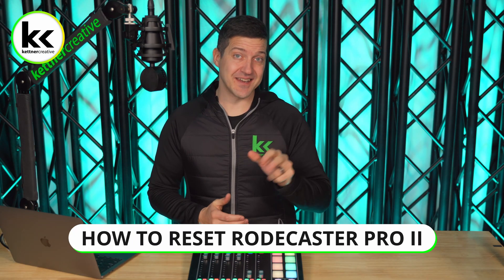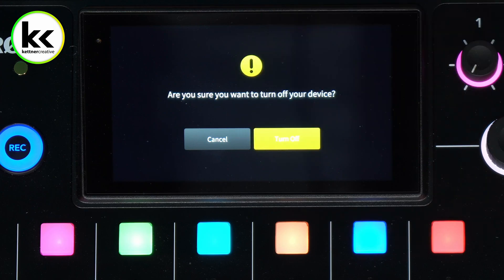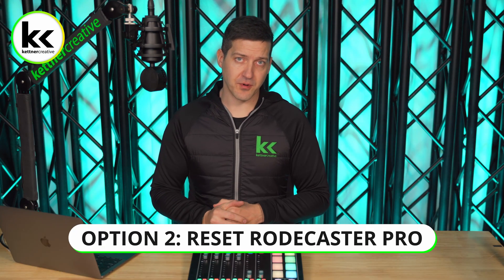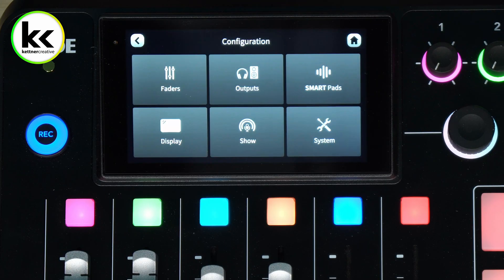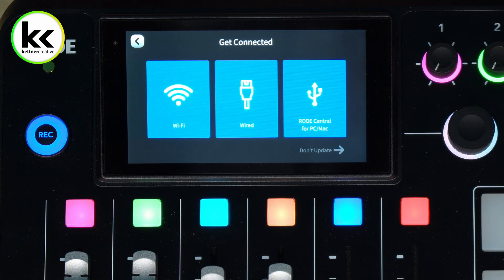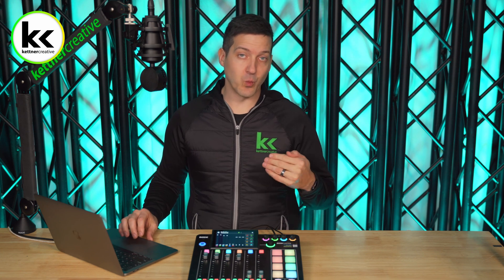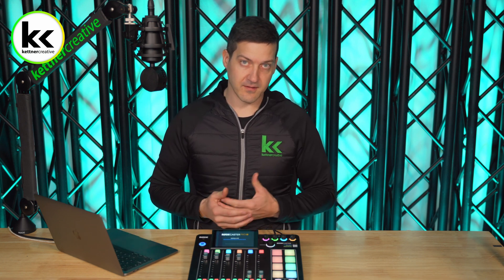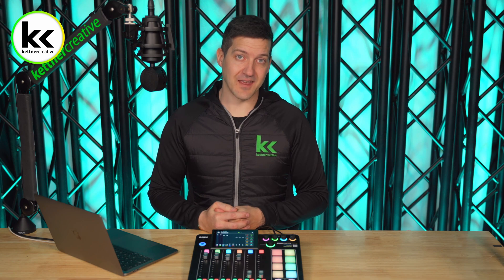3 Easy Ways to Reset Rodecaster Pro | How to Fix Common Issues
This video demonstrates three different ways to reset your Rode Rodecaster Pro 2.

CHAPTERS:
0:00 - Introduction
0:26 - Option 1: Power Cycle (On/Off)
1:26 - Option 2: Reset On Rodecaster Pro 2
2:56 - Option 3: Reset Using Rode Central
4:07 - Contact Rode
4:29 - Final Thoughts